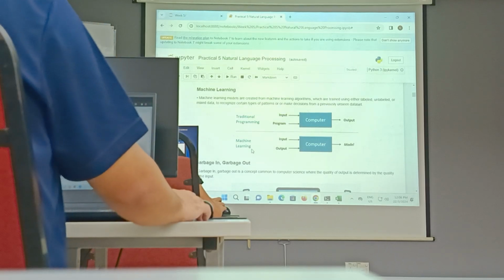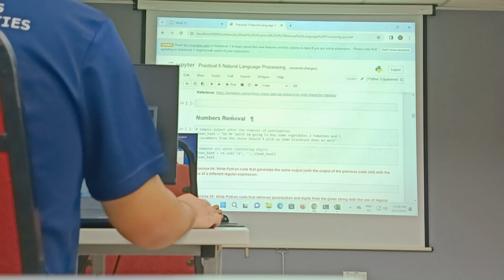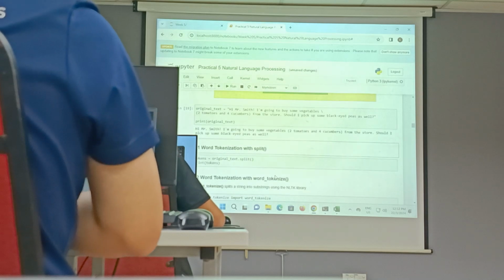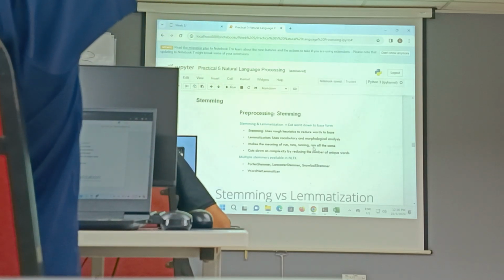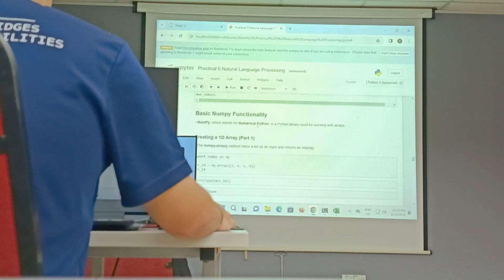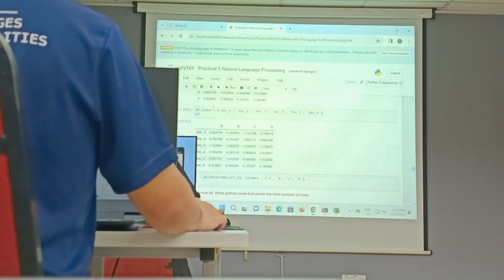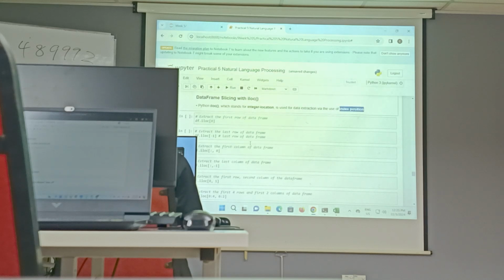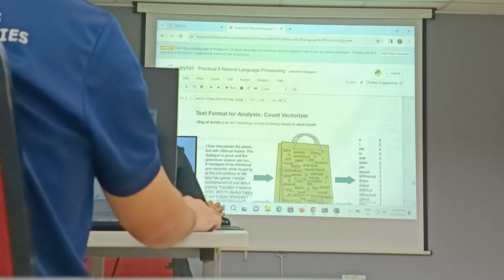AI practical 5